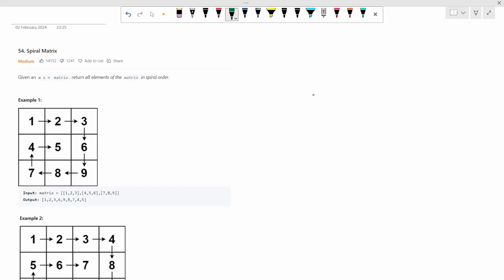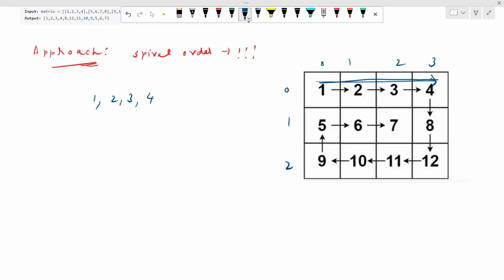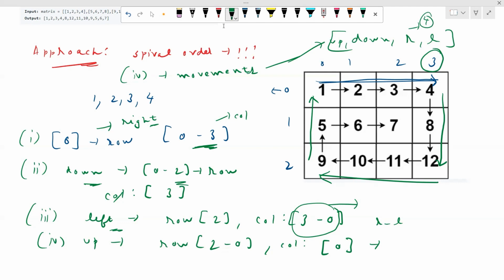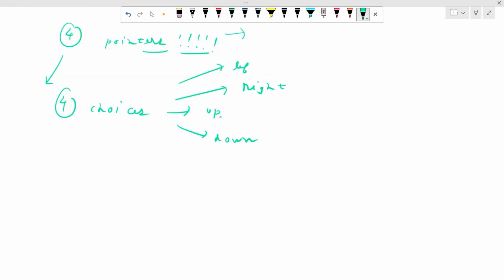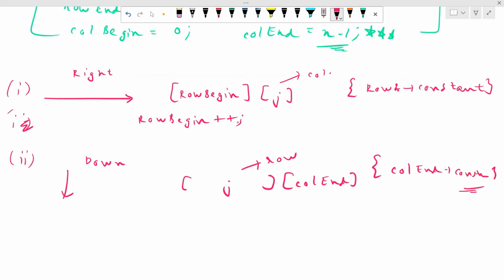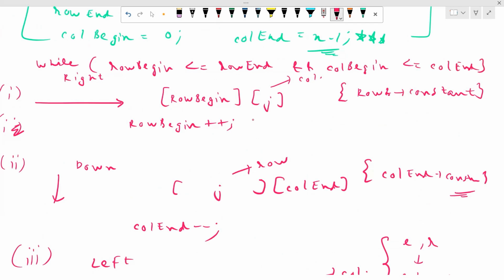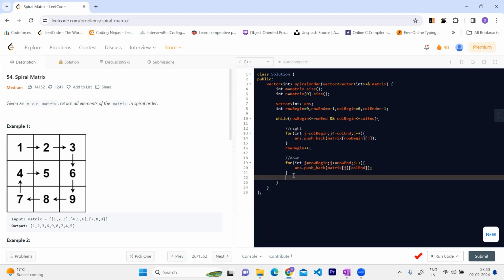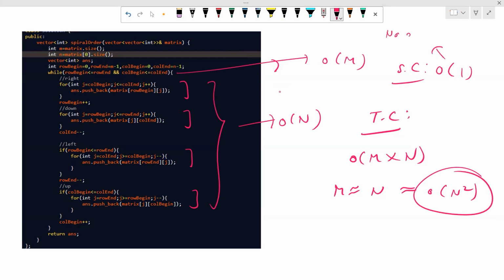Spiral Matrix || Arsh Goyal DSA Sheet Q17 || Arrays || Leetcode 54 || Google || Apple || Salesforce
Timestamps :
Problem Discussion : 00:00
 Approach and Dry Run : 01:58
Code : 13:32
Time and Space Complexity : 18:10

 Spiral Matrix Solution
 Spiral Matrix Leetcode
 Spiral Matrix C++